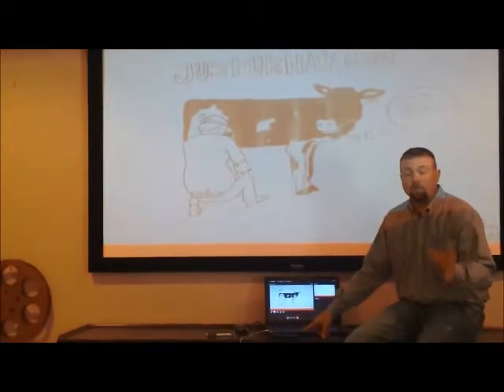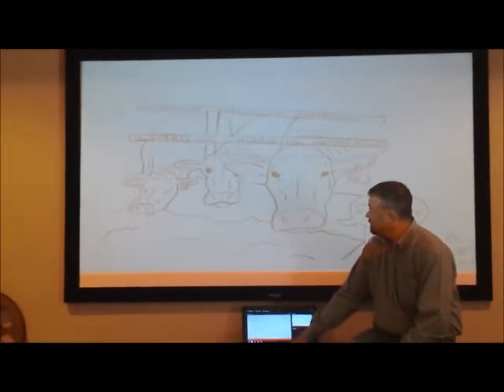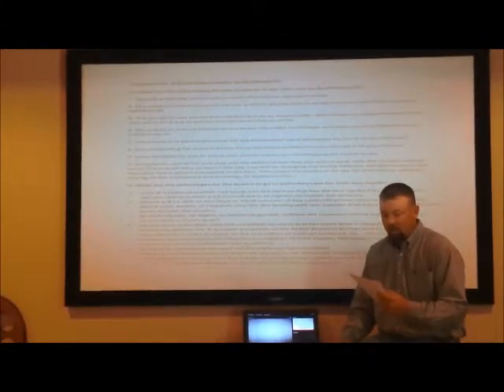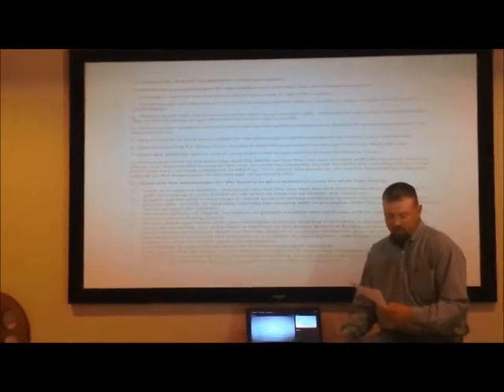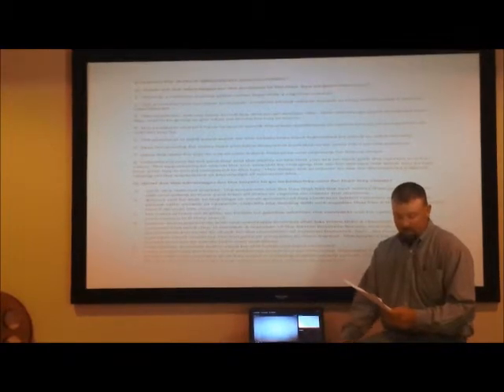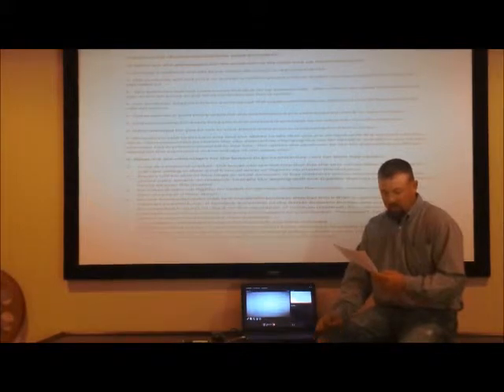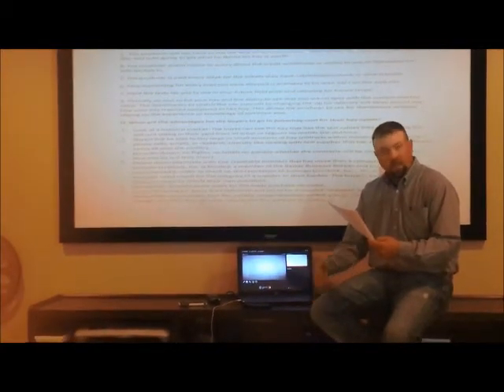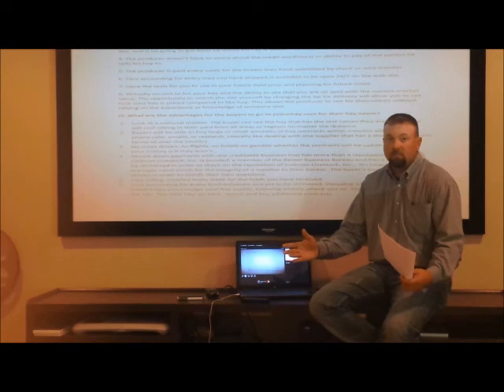Q&A... Video 4 of 9